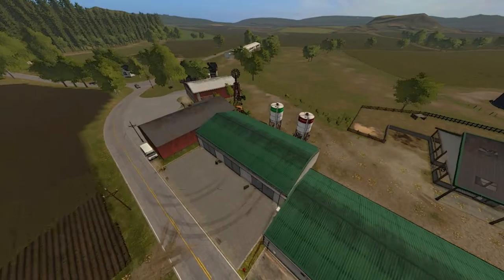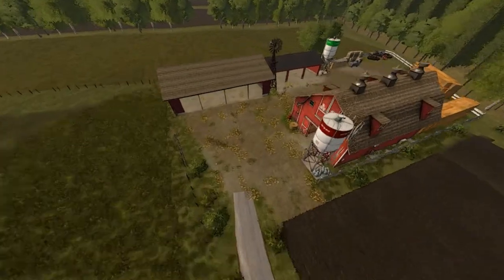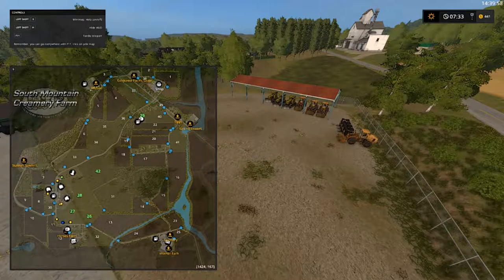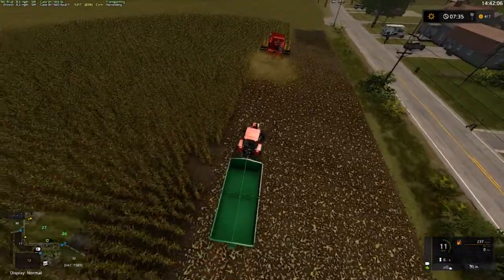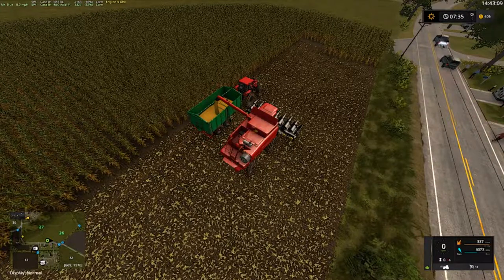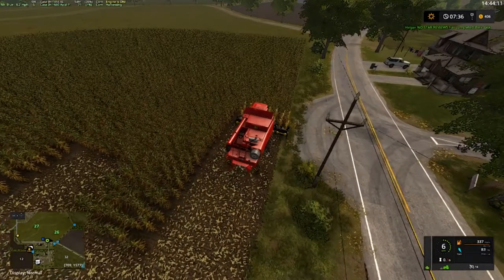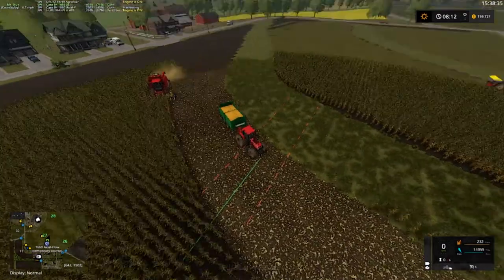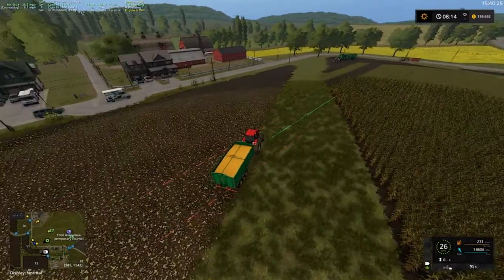Let's Play Farming Simulator 17, South Mountain Creamery Farm Ep 1, With Mr Blue!!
Fan Mail:
Tommy Miller
15 Trailer City Road
Luxora, AR 72358
*Harvest Festival*